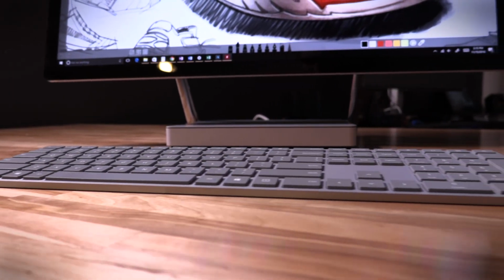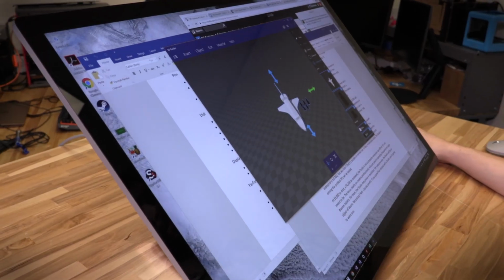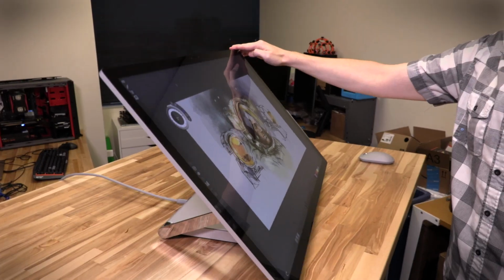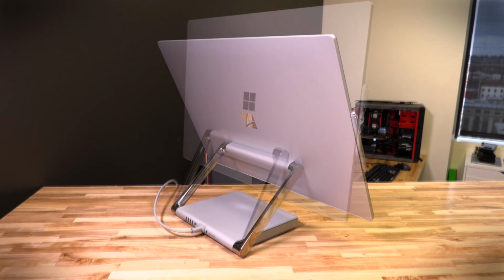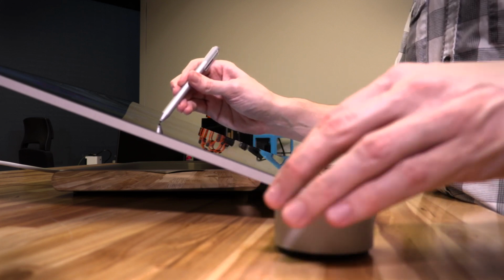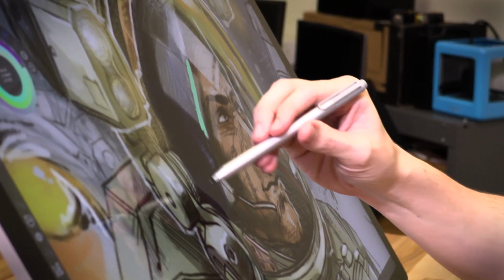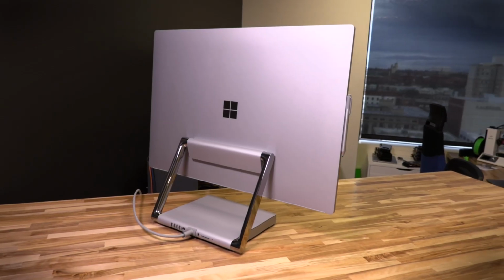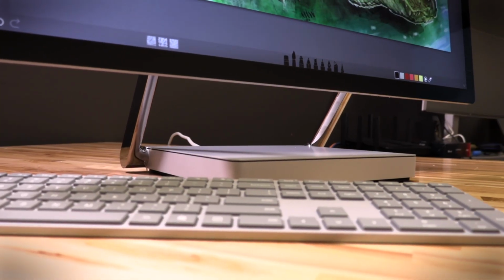Microsoft Surface Studio - Hands On Review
Make no mistake, the Surface Studio is a premium all-in-one PC that's designed for power users. The display, and its hinge, are the stars of the show. The massive 28-inch PixelSense touchscreen is impressive and the 3:2 form factor works well even though it's a bit of a throwback.

Under the screen is “zero-gravity” hinge that really sets the Microsoft Surface Studio apart. The Studio’s touchscreen is designed to be used as both a traditional monitor, and a drafting table.

One option that takes the Surface Studio experience to the next level is the Dial. The Bluetooth Dial is heavy, like one on a stereo receiver. There aren't manyapps that take full advantage of the Dial yet, but using the ones that do it's delightful how the analog control changes the experience of drawing in a sketching app.

The base Surface Studio features an Intel Core i5 processor with 8GB of RAM. Our top of the line review unit, packs in a Core i7-6820HQ processor and 16GB of RAM. Price: $4200.